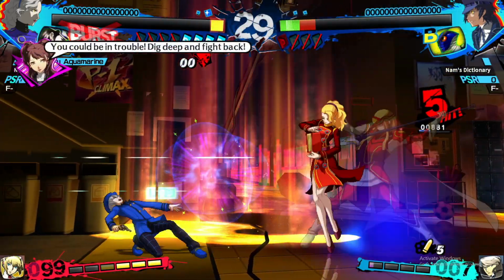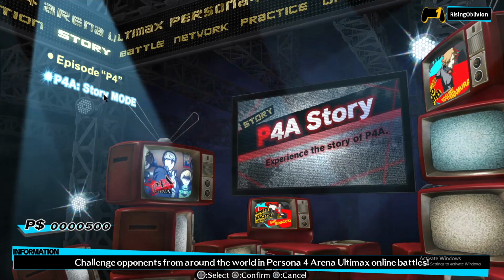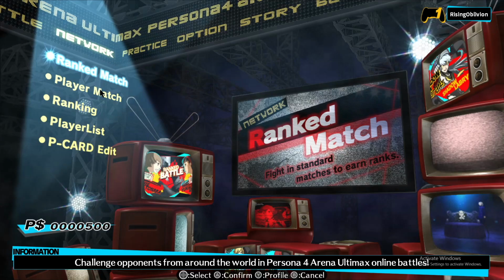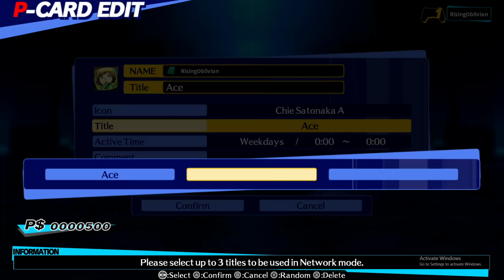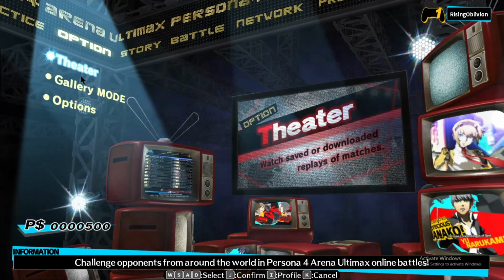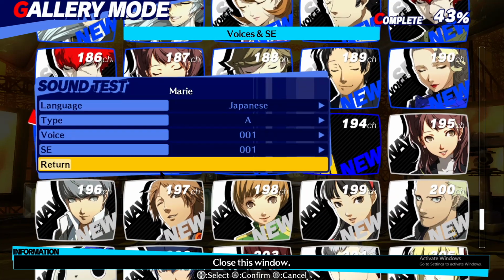Persona 4 Arena Ultimax (Early Access Code) All you need to know Review !!!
:) Best Place for Shin Megami Tensei V , Persona 5 , Persona 25th Anniversary and ATLUS News !!

Here is where you can Help Fund the Channel

My Stream Group I am a part of !!

persona persona 5 Persona 5 Royal atlus atlus video games Shin Megami Tensei V smt5 smtv persona 4 golden persona 3 remake Persona 25th anniversary gaming news streaming jrpg turn based jrpg persona music